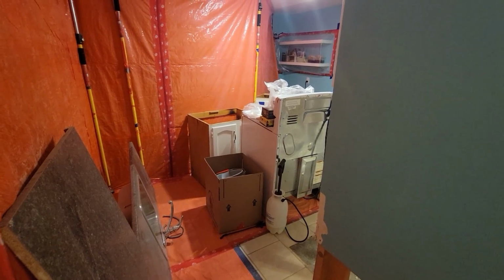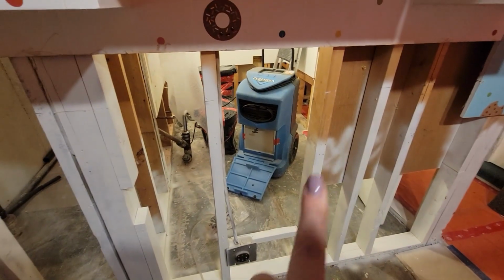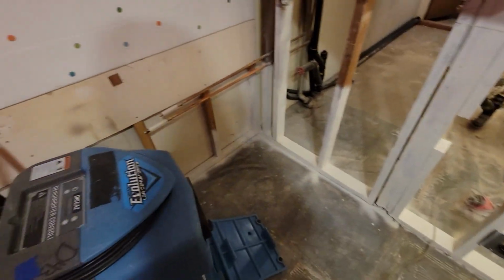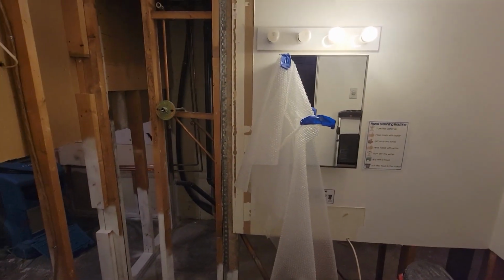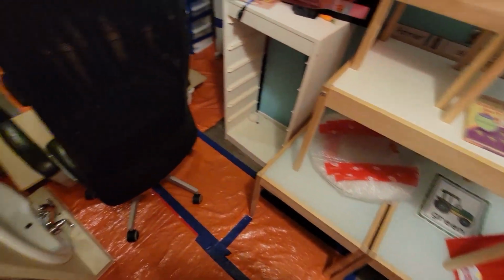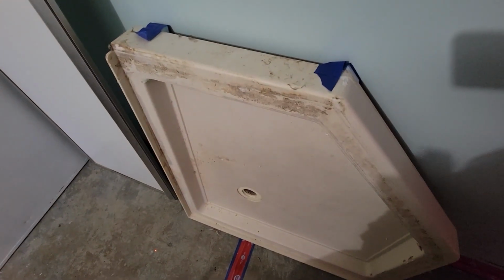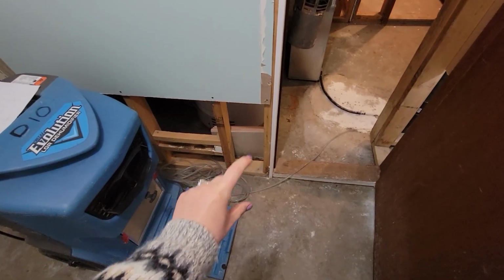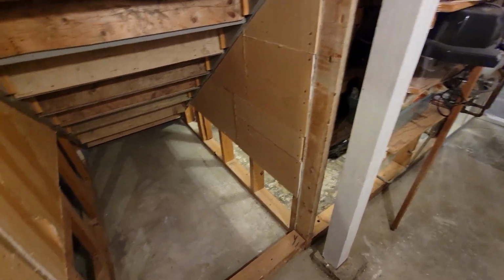DAYCARE UPDATE | DO I HAVE TO CLOSE MY HOME DAYCARE?!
With everything going on in our home daycare, we really need to consider if shutting down for 3 months is a feasible option for us. The last week has been hard, but I know we're going to make it though these renos.